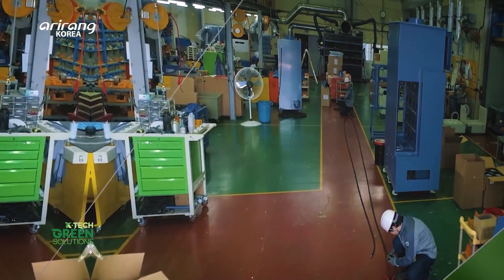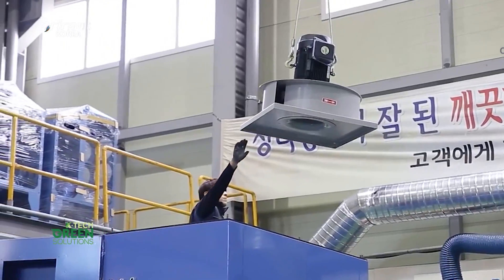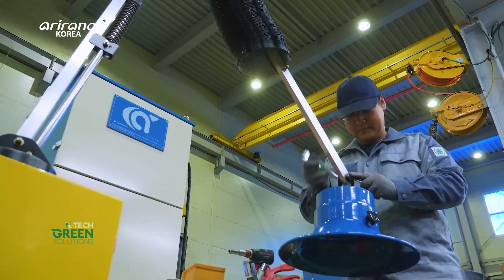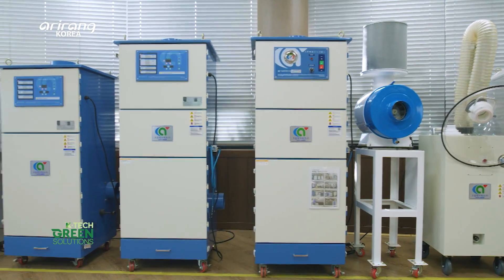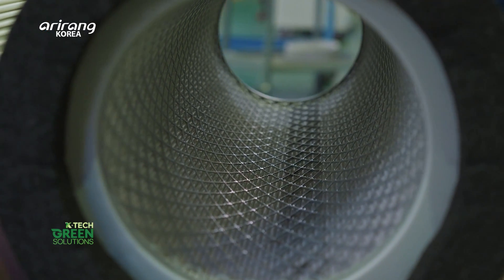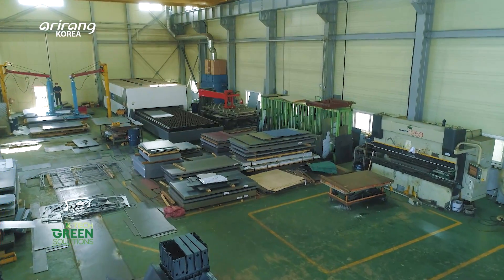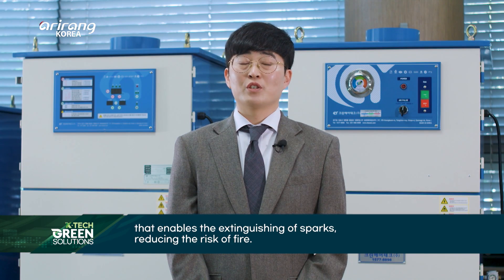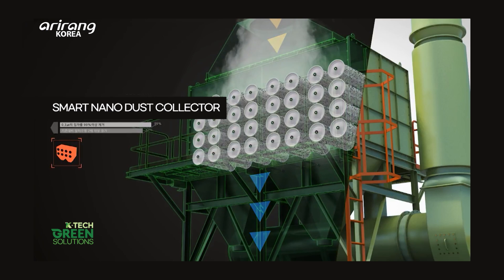[K-Tech Green Solutions 2023] ‘Clean air Tech’, producing a clean and safe working environment...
[K-Tech Green Solutions 2023] ‘Clean air Tech’, producing a clean and safe working environment without dust.

‘Clean air Tech’, producing a clean and safe working environment without dust.
‘Clean air Tech’ is a company specialized in manufacturing a dust collector with the best technology, producing clean air and healthy life.
‘Clean Air Tech’, which directly manufactures small and medium-sized dust collectors that remove air pollutants from industrial sites to large plants, has technology that can be customized to suit the work characteristics and environment.
Recently they succeeded in developing sterilization negative pressure instrument that can be used in hospital negative pressure isolated room in hospital as well as in industrial site.
Let’s meet ‘Clean air Tech’, creating better environment as a comprehensive solution company for the air pollution.

분진없는 깨끗하고 안전한 작업 환경을 만드는, ‘크린에어테크’
‘크린에어테크’는 최고의 기술로 깨끗한 공기와 건강한 삶을 만들어가는 집진기 제조 전문기업이다.
산업현장에서 발생하는 대기오염물질을 제거하는 중소형 집진설비부터 대형 플랜트까지 직접 제조하는 ‘크린에어테크’는 작업 특성과 환경에 적합하도록 맞춤 설계가 가능한 기술을 보유하고 있다. 최근엔 산업현장은 물론 병원 음압격리병실에서 사용할 수 있는 살균 음압기도 개발에 성공했다.
대기환경 종합 솔루션 기업으로 더 나은 환경을 만들어가는 ‘크린에어테크’를 만나본다.